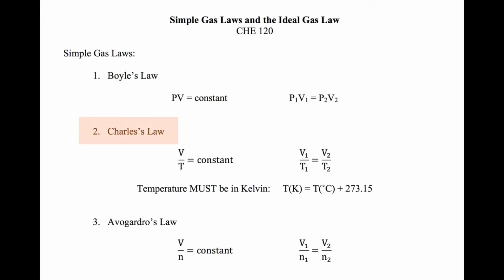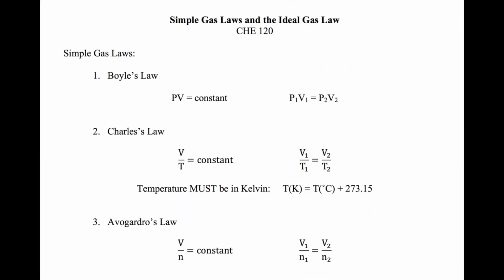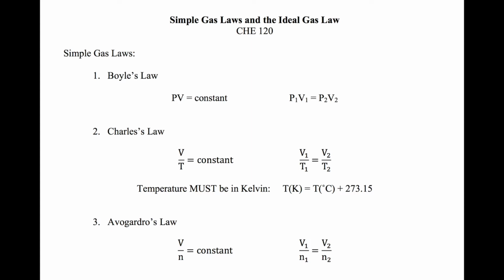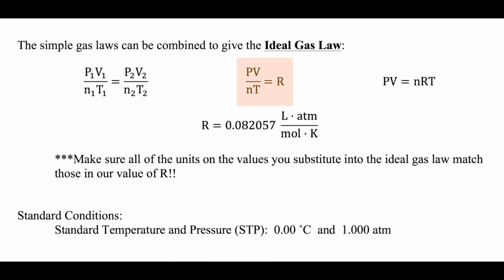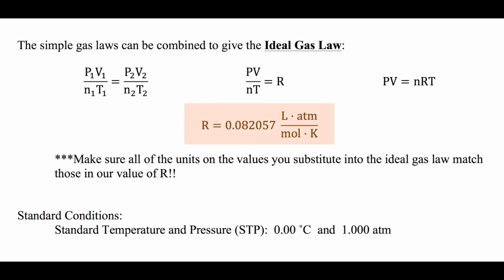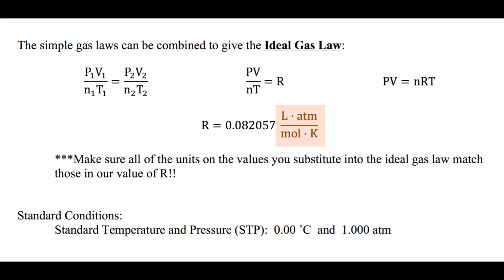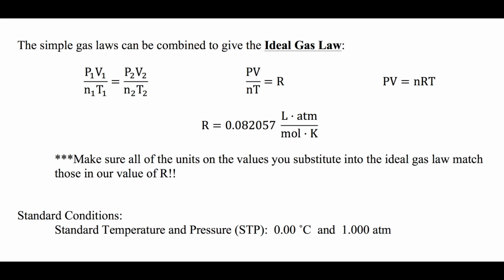Ideal Gas Law: Introduction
General Chemistry Ideal Gas Law Introduction